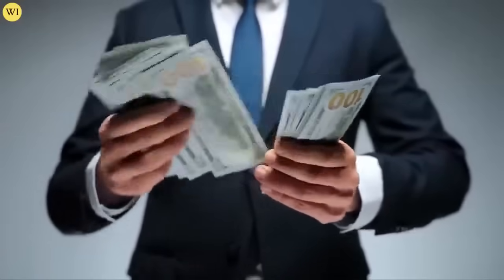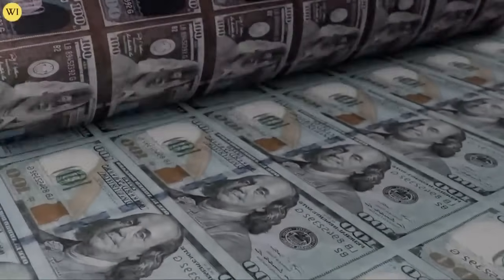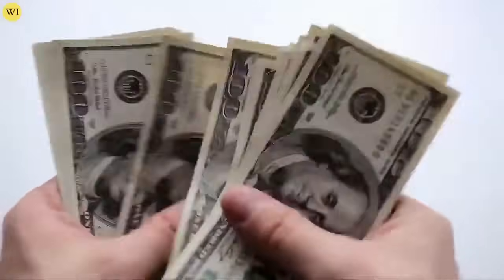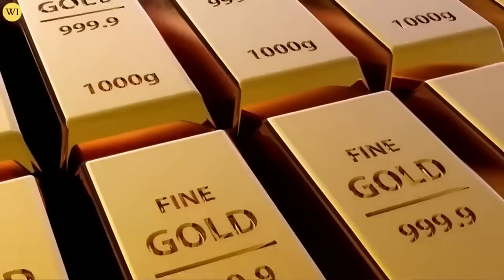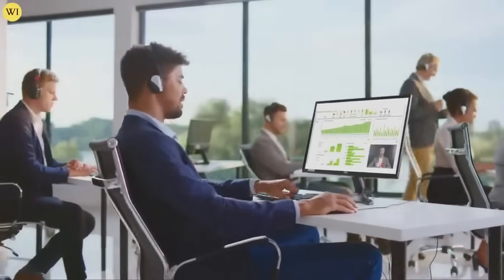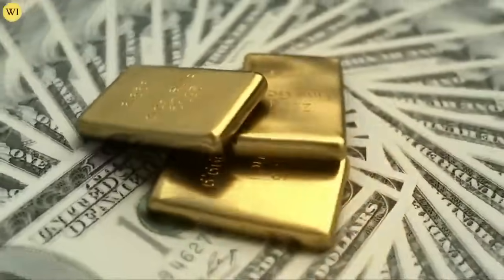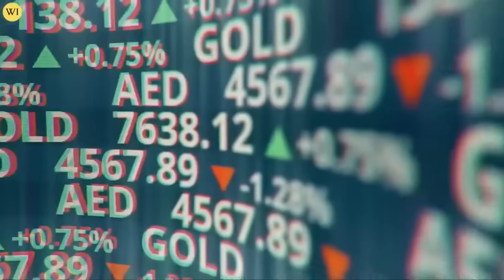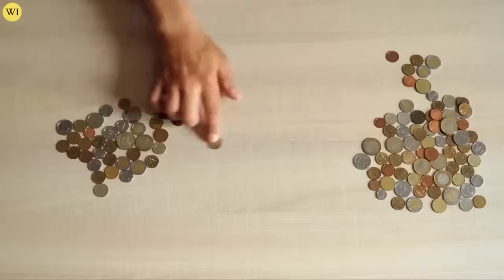Lyentte Zang’s ULTIMATE Warning To SILVER Stackers!